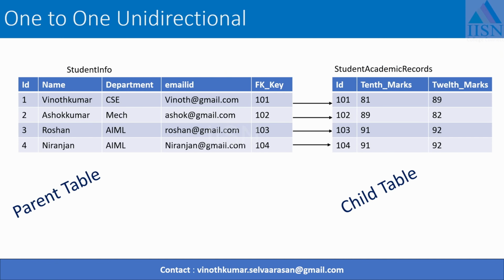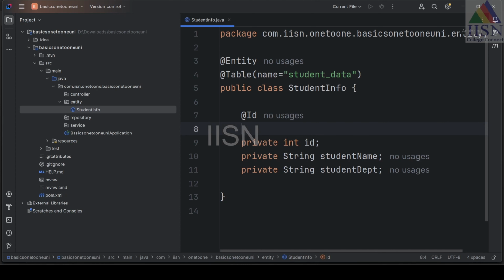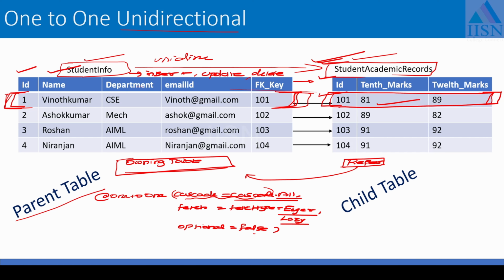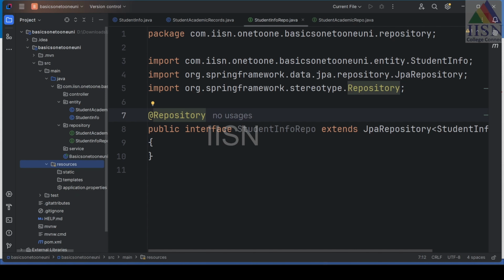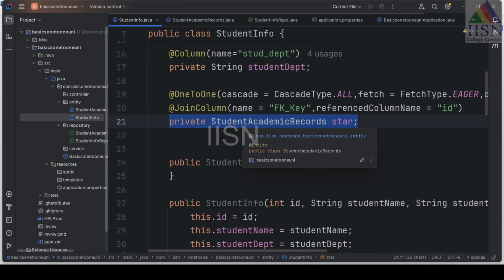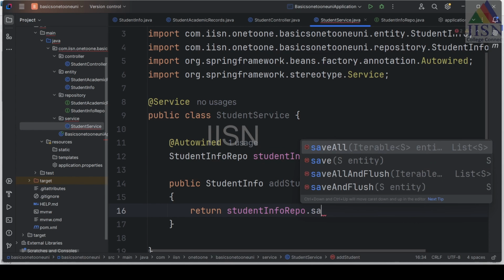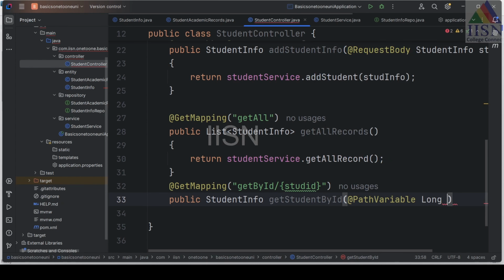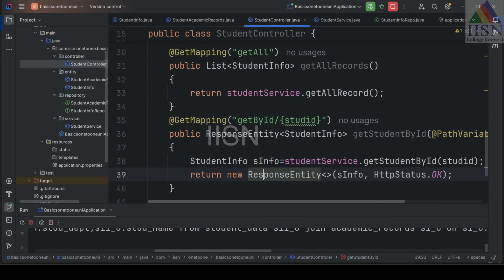Spring Data JPA - One To One & Join Query | Example | IISN College Connect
📌 In this video, learn how to implement One-to-One relationships in Spring Data JPA and perform custom JOIN queries using practical, real-world examples. Whether you're a beginner or brushing up your skills, this video simplifies complex JPA concepts with clear explanations and hands-on code!

🚀 What You'll Learn:

What is One-to-One Mapping in JPA

How to use @OneToOne and @JoinColumn

Writing JPQL/Native JOIN Queries

Entity relationships and database design

Spring Boot + Hibernate integration

✅ Technologies Used:

Spring Boot

Hibernate

MySQL (or any SQL database)

IntelliJ / Eclipse

🎯 Perfect for:

Java/Spring Boot beginners & students

Interview preparation

College projects & assignments

Developers building full-stack apps

👍 Like | 💬 Comment | 🔁 Share to support fellow learners!

👉 Spring Data JPA - One To Many Mapping Tutorial

👉 Complete Spring Boot Project From Scratch